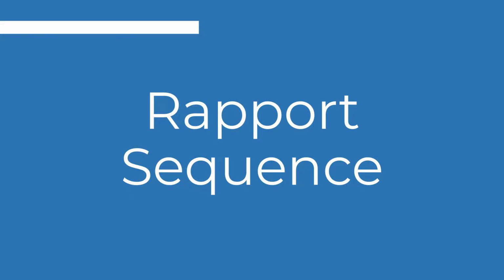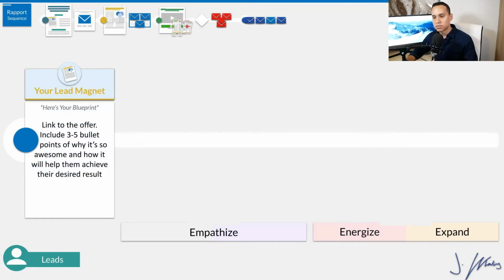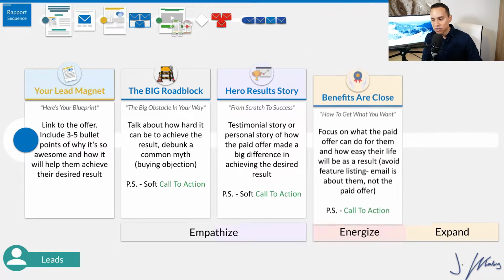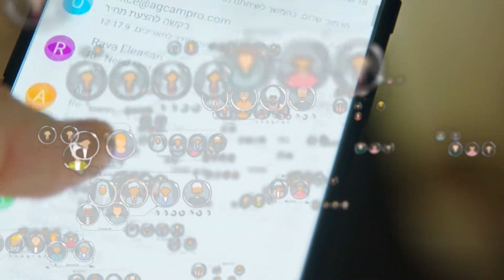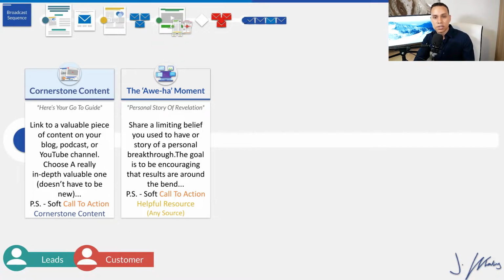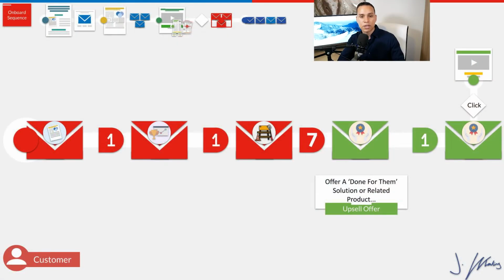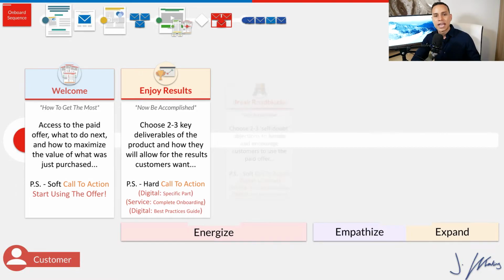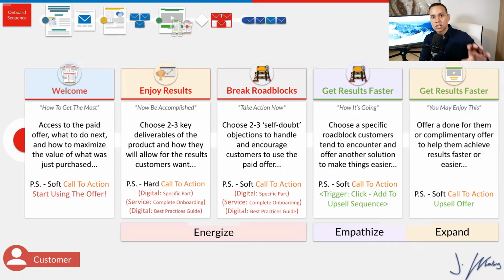Email Marketing Beginner’s Guide (Best Tips)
Your email list is the most important asset that you have for your business. Crafting compelling and persuasive messages to engage your audience is the key. Follow this proven email strategy for organizing, timing, and writing your emails.

Table of Contents:
0:00 - Intro
0:28 - Sequence Structure
0:48 - Rapport Sequence
5:08 - Broadcast Sequence
9:13 - Onboard Sequence
13:24 - Fortified List Growth
14:46 - Outro

Email Marketing Beginner’s Guide 2021 (Best Tips)

Email marketing is one of the most effective ways to get more leads and sales, but many people don't know how to do it properly. The Email Marketing Beginners tutorial will teach you everything you need to know about creating an effective email campaign. This video is the perfect introduction to email marketing for beginners.

Email marketing is an effective way to convert leads into sales by sending personalized emails to targeted audience and it can also be used to remarket pre-qualified leads...

Email marketing is one of the best digital marketing strategies to learn today in 2021. That’s why in this free Email Marketing Beginners course, it will explain the core email marketing concepts in a simple way with direct examples from dashboards.

This tutorial is best suited for those who want to leverage email as a marketing tool  including business owners and entrepreneurs, internet marketers, affiliate marketers, bloggers, and marketing and business development professionals who want more traffic sales and conversions.

Many email marketers spend hours crafting emails that no one reads or replies to. Others send out tons of poorly written emails with terrible subject lines that end up in spam folders. Some even pay for expensive autoresponder services only to find out they're not getting any responses from their campaigns at all! When you fully understand (and experience) the power of email marketing it can literally change your business...

Since many people struggle when it comes to email marketing because they don't know how to write effective emails, or they spend too much money on their campaigns and fail to get the results they want, this Email Marketing Beginners tutorial will show you exactly how easy it is for anyone with any level of experience or technical skills in email marketing software or HTML coding.

This video explains and outlines the basics of email marketing and how it can increase sales for businesses... It will take you through some of the strategies that are proven to be helpful in growing businesses using email marketing as one of the primary methods of customer acquisition.

If you are ready to learn exactly how an email marketing system works... watch this video until the end.